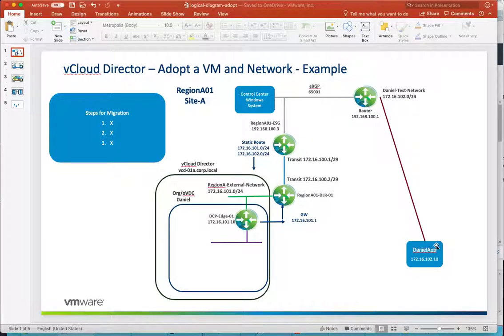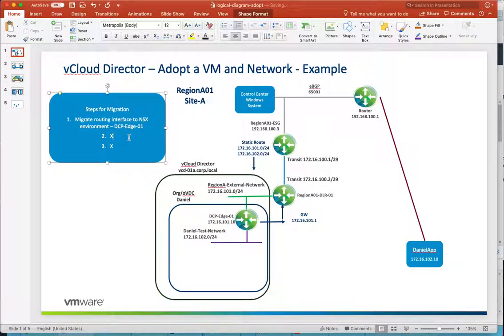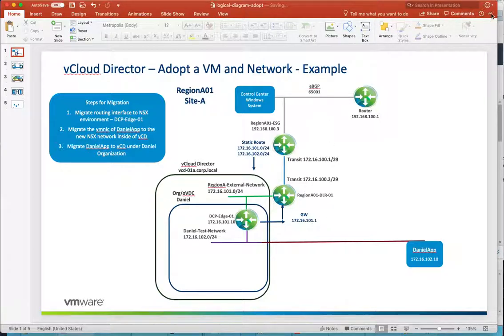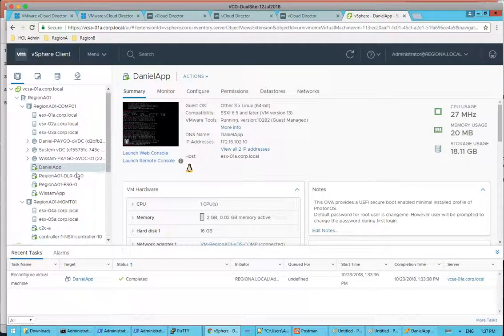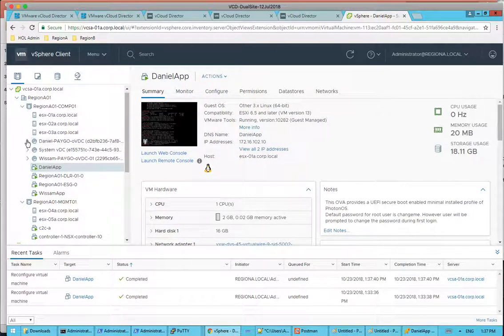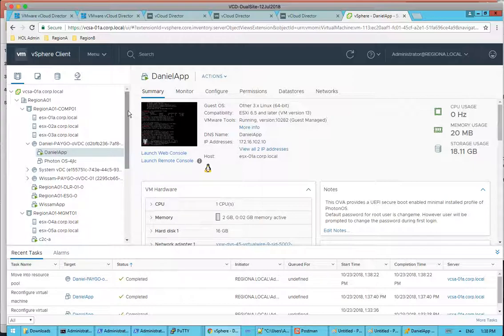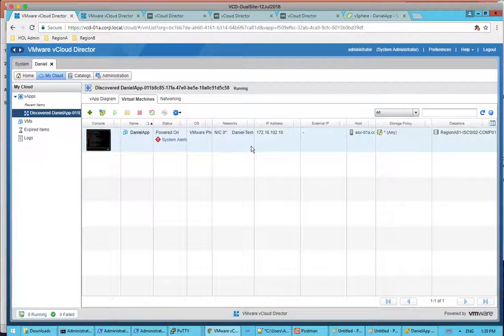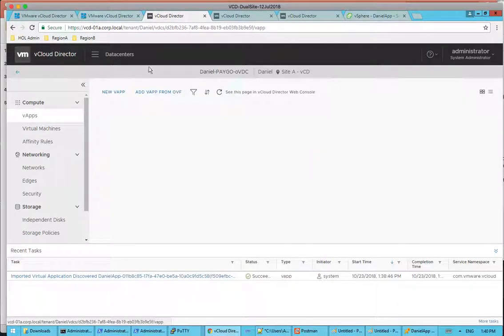VMware vCloud Director 9.5 - Adopt a Network and VM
In this video, I walk through the ability to migrate a physical network to a vCD NSX Edge along with cutting over the VMs to vCloud Director. Great functionality that makes it easy for VMware Cloud Providers to bring in existing tenant workloads to vCloud Director.